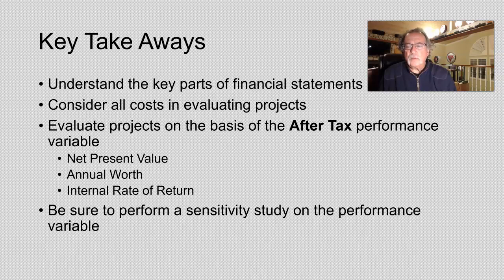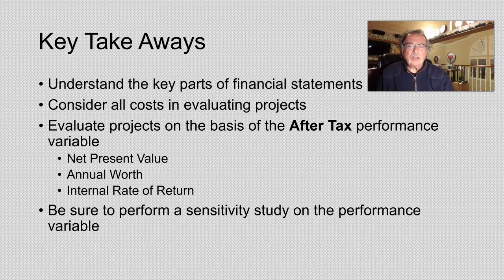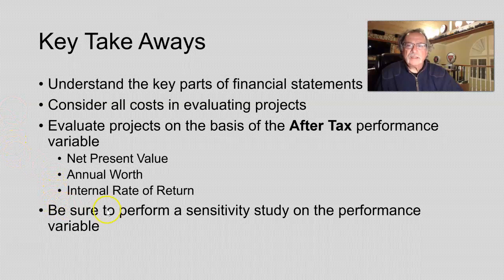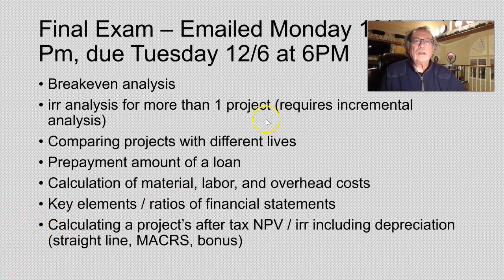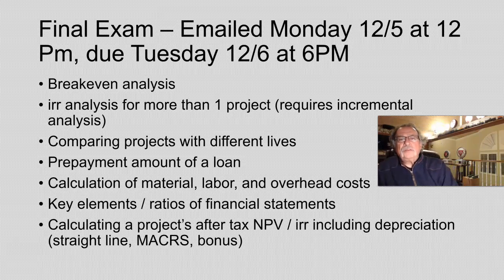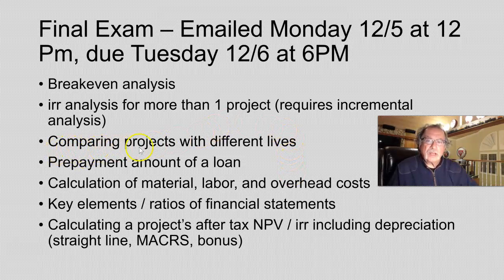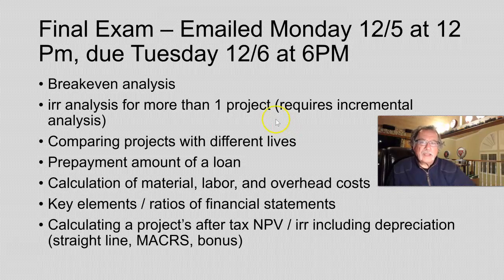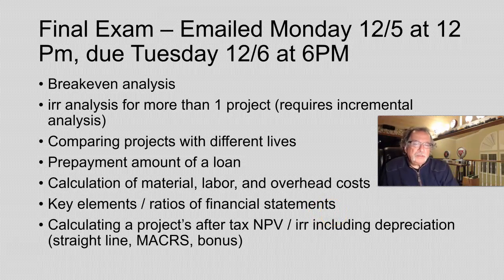Wrap Up and Final Exam Summary